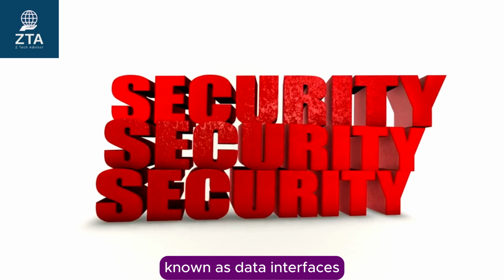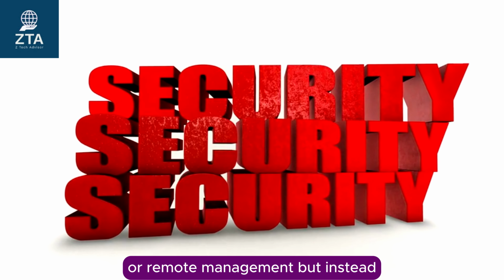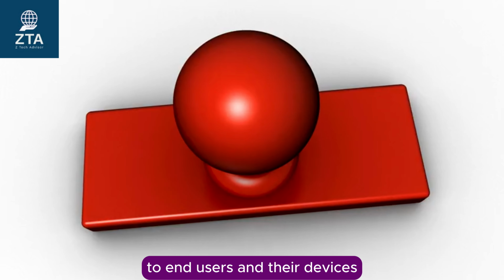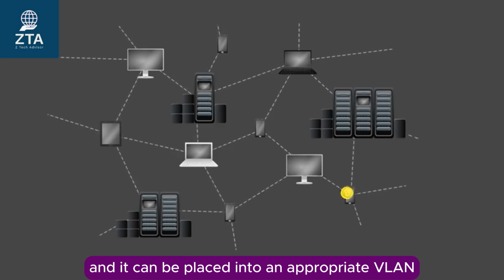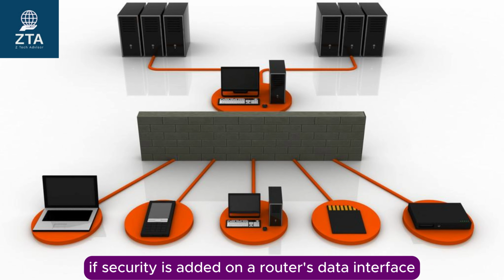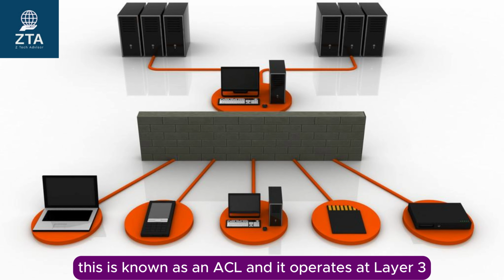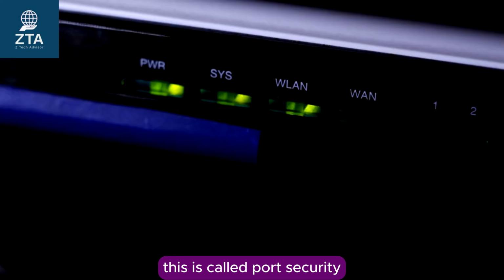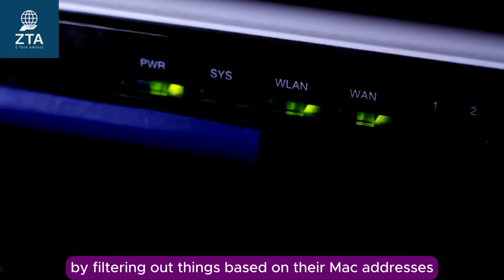Layer 2 Segmentation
Hey everyone, welcome back to Z Tech Advisor channel! Today, we're diving into the exciting world of layer 2 segmentation. I've got a tutorial
Layer 2 segmentation: is a concept that involves creating Virtual Local Area Networks (VLANs) on a switch. This allows for separation and segmentation within a Local Area Network (LAN) without requiring additional hardware switches. VLANs reduce background traffic and allow the network to grow while providing different security protections to each part of the network.